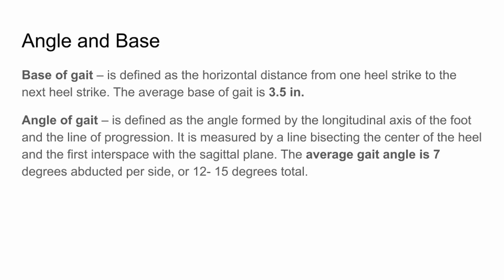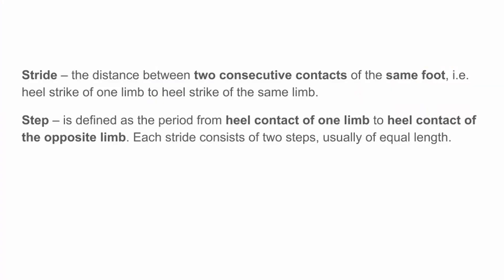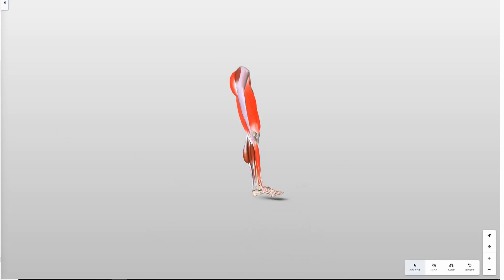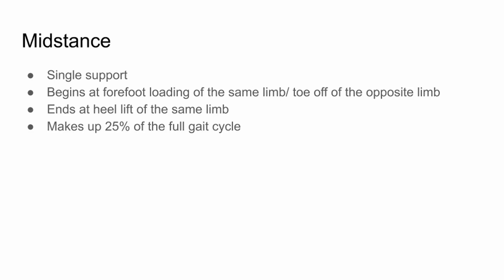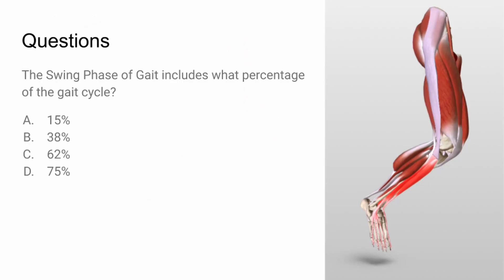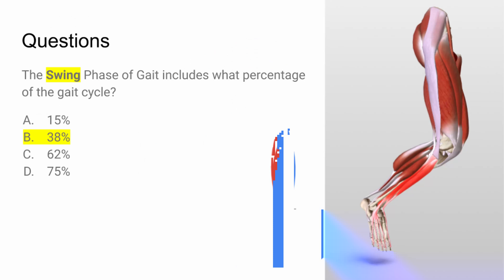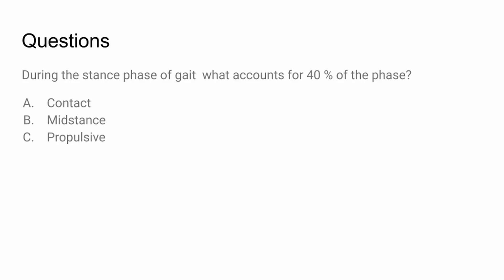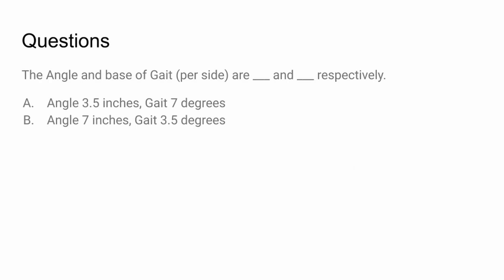Biomechanics - Gait Cycle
Welcome to Podiatry Cast
Pod Cast - Biomechanics - Gait Cycle

Learn the most important parts of the gait cycle and all the phases of normal gait.  Practice questions included.

Podiatry Cast - Pod Cast. I hope you find this video helpful in school and your education.

Test Questions Bank